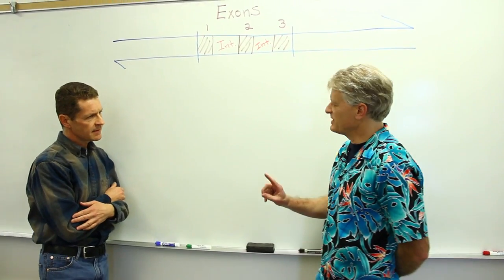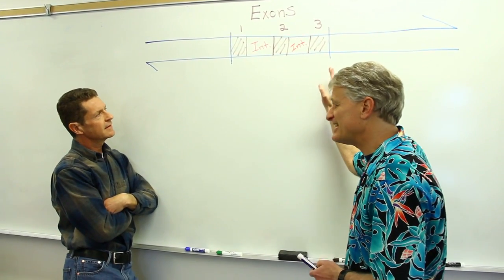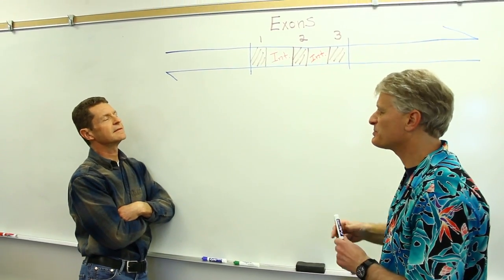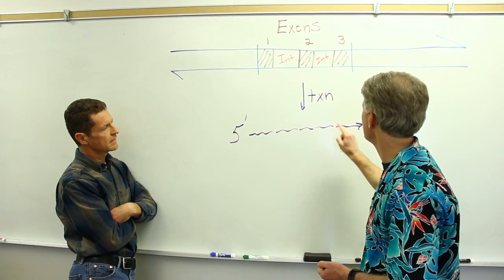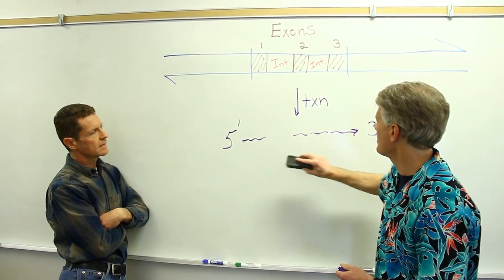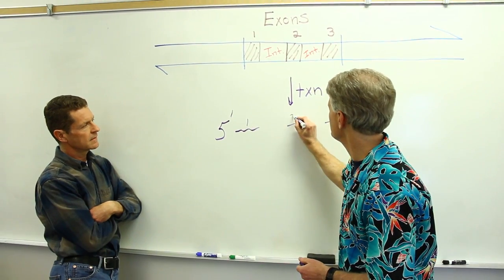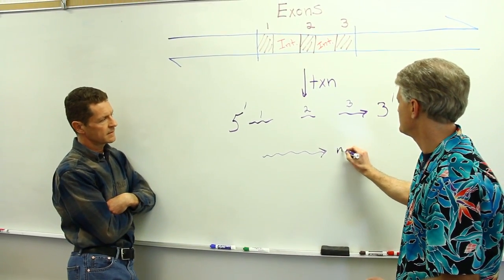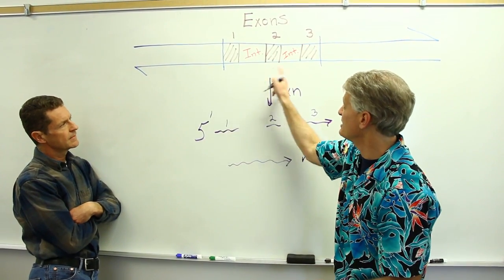Update #4: Introns & Exons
Mark and Stephan have a friendly competition, and then discuss introns and exons.